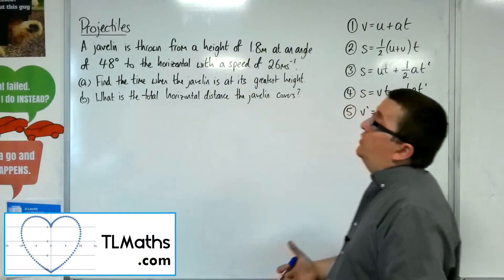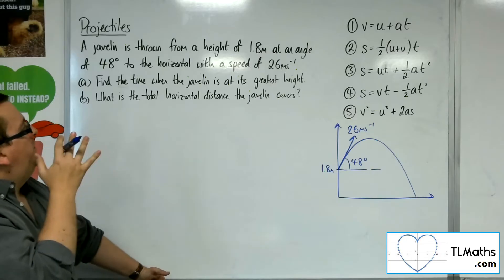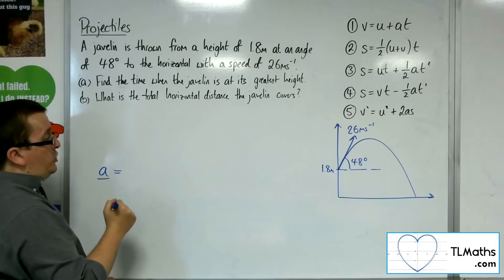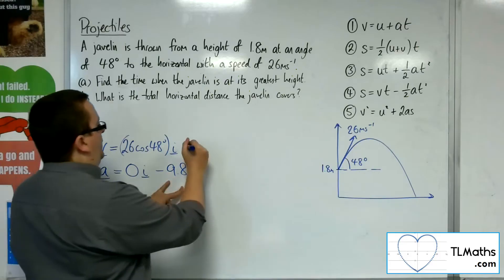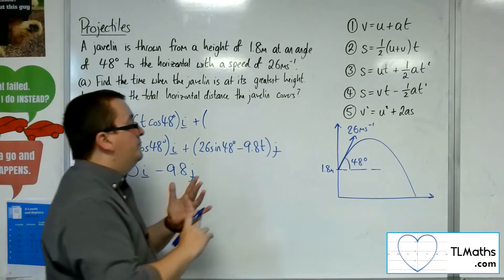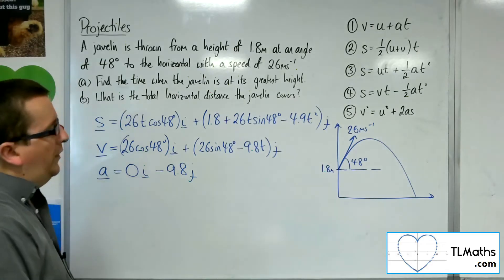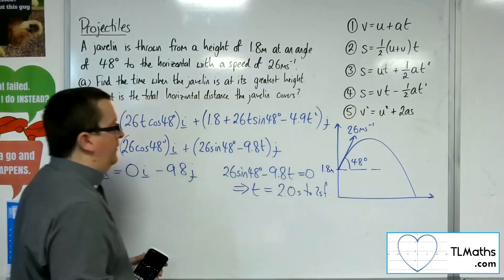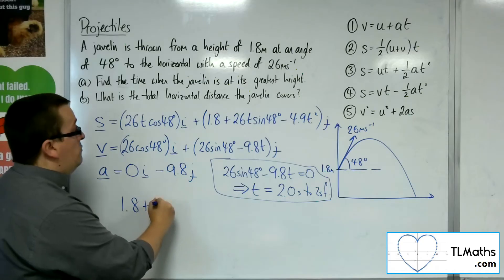A-Level Maths: Q5-13 Projectiles: From a Height Example 1 Integration Method